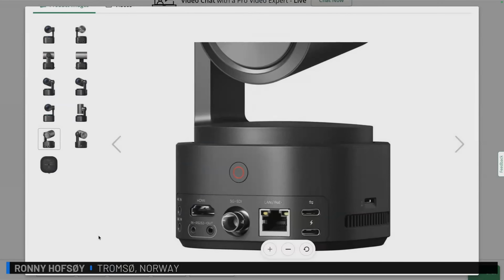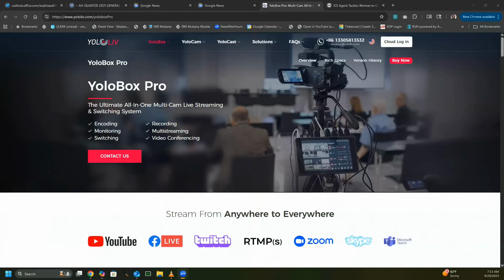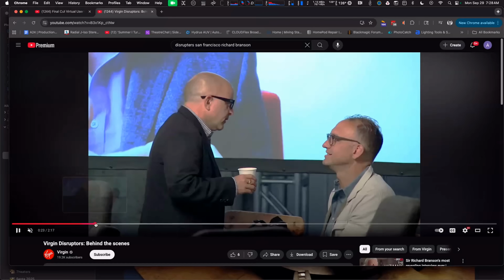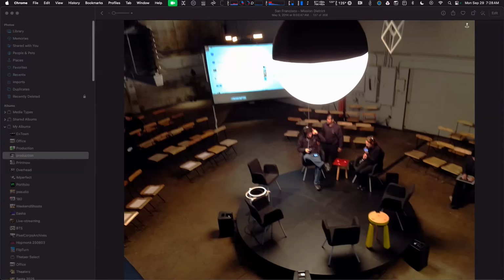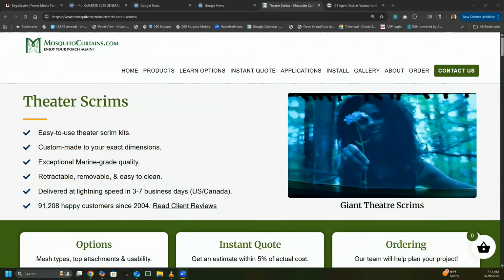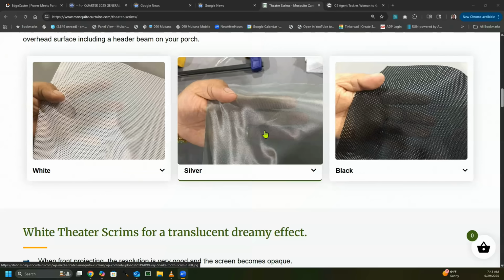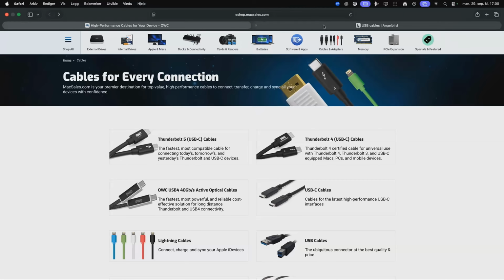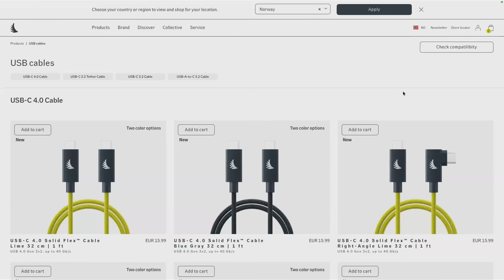Office Hours | Monday | September 29, 2025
00:00:00 Intro
00:00:14 When would you carry a Phabrix to a show site, and how does one learn to use and read one effectively? ([link])
00:02:29 I went to the Oasis concert at Wembley Stadium at the weekend. They were keying the band members on top of and underneath the graphics on the large screens. How do they do this?
00:06:17 Building a small podcast room. Considering the "OBSBOT Tail 2 AI-Powered PTZR 4K Cameras." Anyone have any experience with those? [link]
00:10:40 I need suggestions for a simple, possibly tripod mountable switcher to have a static image title card and 2 cameras via SDI or HDMI. Audio would come from main camera via the video cable. I need HDMI output to feed a LiveU Solo Pro. Could be powered by an Anker Solix. Thanks!
00:15:59 Apple app development: Can one of you explain the app review process with Apple? I want to send an app to TestFlight for some comprehensive testing before submission to the App Store. What is the process for test flight vs submission?
00:17:57 What’s the panels thought on MDM managed Mac’s in production?
00:21:57 Had major issues with my Videon Edgecaster encoder and timecode this weekend. Videon suggested adding a converter (e.g., Decimator) in front of the Videon to stabilize the image. ATEM is set at 59.94 SDI Level B, have you seen this before?
00:25:07 I recall Alex mentioning Pixel Corps projects where panelists were filmed “in the round.” Can you provide a quick overview of camera placement and shot strategy for that format? Have client interested—7 panelists, with 3–4 cameras. Black set. Thanks!
00:37:15 I have 2 Mac mini M1 stacked in my setup they are both seem to running hot , there is air flow in the front and back any suggestions?
00:41:46 What kind of front screen projection gauze/scrim would you recommend for a performance where seeing participants on stage clearly is needed
00:43:59 I know the UVC out of an ATEM Constellation 1 M/E can act up - and last week I experienced something really upsetting. Swiching to an incoming laptop running powerpoint, it froze or made the the UVC glitch, while all SDI out was working. Any ideas?
00:51:55 As a follow up question, if we change from SDI Level B to SDI Level A, does everything in the chain need to Level A, like our Ursa Broadcast G2's, hyperdecks, etc.
00:52:52 looking for an affordable 4k recorder which can downscale output to HD at the same time to go into ATEM
00:54:56 Looking at purchasing the Sony FX2. When looking at lenses, are “Cine” lenses better than photography lenses? How do they differ with auto focus?
00:58:39 Just started thinking about streaming an event from a hotel ballroom. We have pcs running wirecast, 2 hdmi cameras & a graphics laptop. Considering buying an ATEM. Should we look at entry level or up a few notches?
00:59:47 My samsung T5 usb type-c cable stopped working. Any recommendation for a replacement? Thanks!